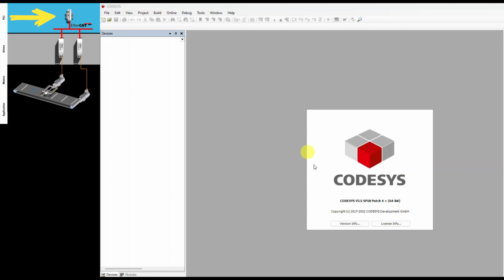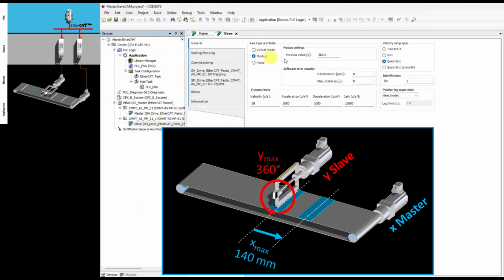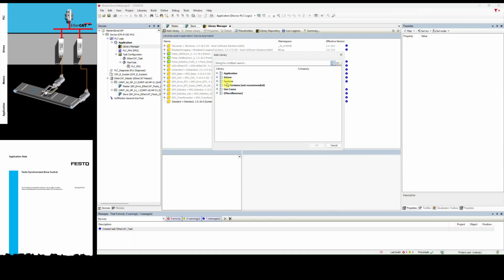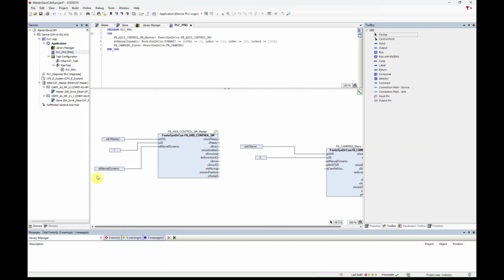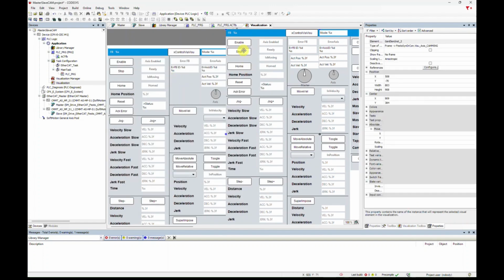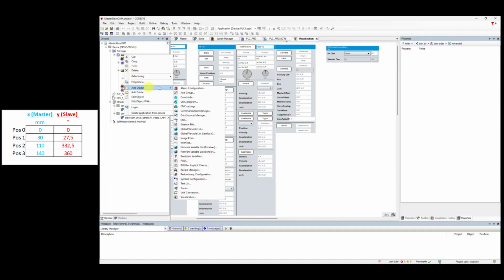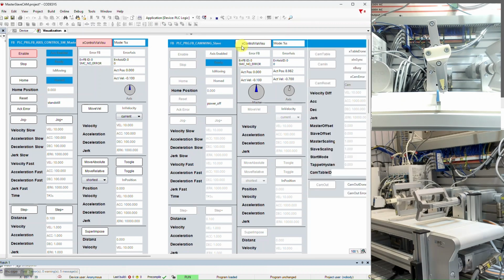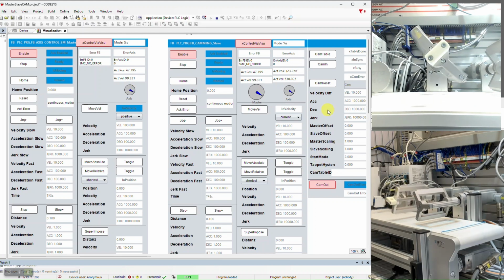[7.3] Rotary Knife - Programming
0:00 Intro and Software and Hardware Used
0:17 Starting CODESYS to Program the PLC
1:22 Install Festo Library (Festo Synchronized Drive Control Library)
2:15 Main Program
3:37 Visualization
4:10 CAM-Table design
5:15 Test the Hardware